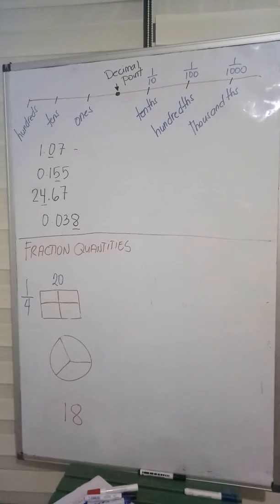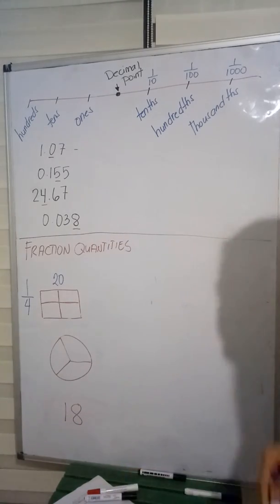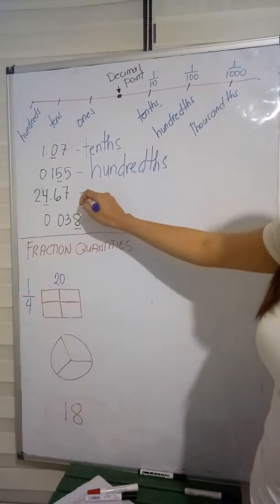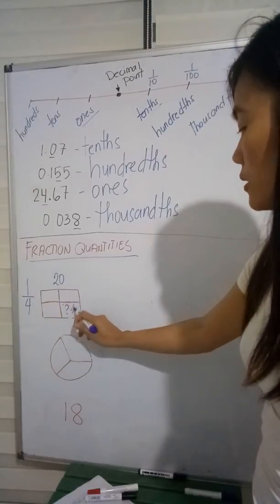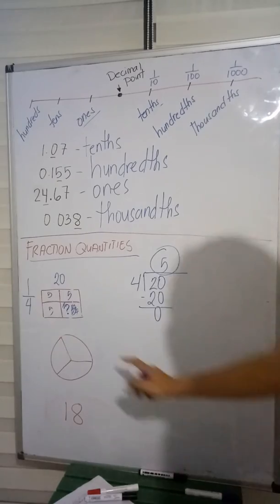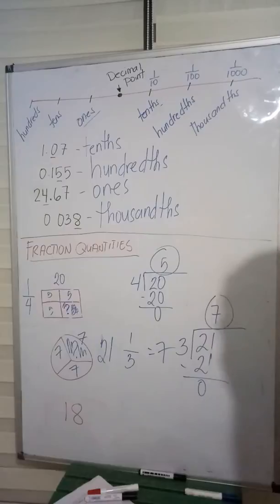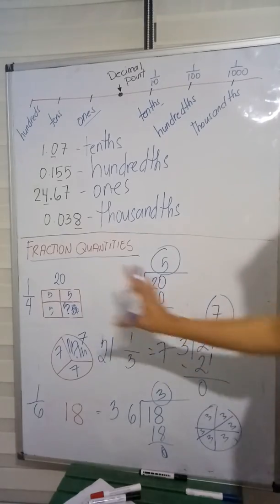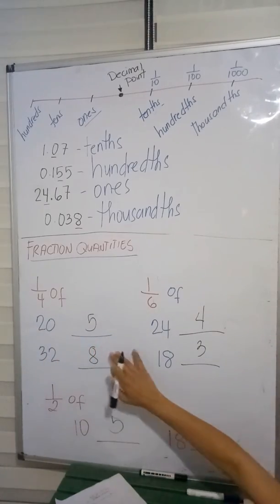Faraction Quantities&Decimal Values